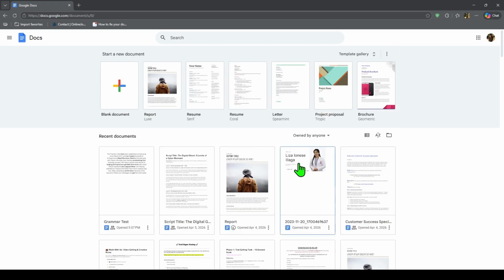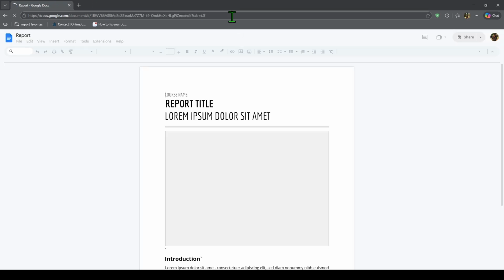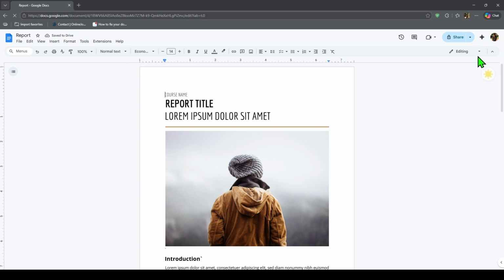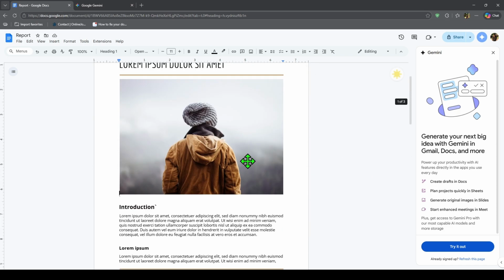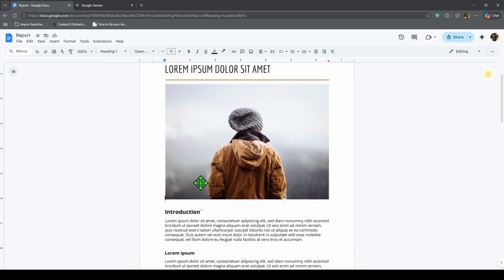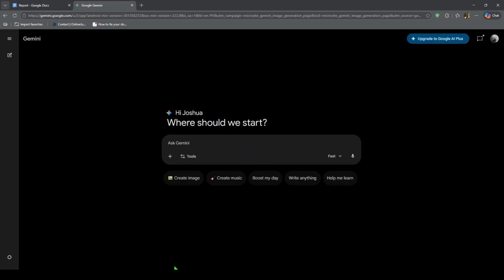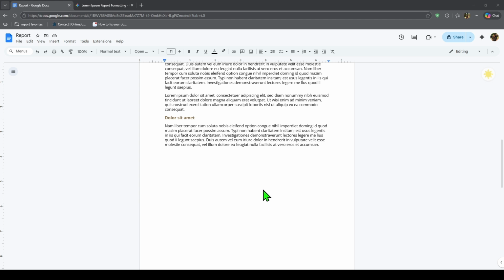How to Use AI in Google Docs [2026 Full Guide]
In this video, I will show you how to leverage the power of Gemini AI directly within Google Docs to enhance your writing and productivity. You will learn how to draft new content, refine existing text, and summarize complex documents to streamline your workflow without ever leaving your workspace.

This AI in Google Docs tutorial will cover:
✅ How to access Gemini tools like "Ask Gemini" and "Help me write"
✅ Generating new text, emails, and proposals from simple prompts
✅ Refine and rephrase existing text to change tone, length, or formality
✅ Summarizing long documents or specific highlighted sections
✅ Using the "@" symbol to pull context from Drive, Gmail, and other files
✅ Best practices for writing effective prompts using persona, task, and context

By the end of this video, you will know how to use AI to write faster, polish your drafts, and gain valuable insights from your documents efficiently.

If you’re searching for how to use Gemini in Google Docs, AI writing tools for Google Docs, how to summarize documents with AI, or tips for better Google Docs prompts, this video is for you.

💡 Tip: For the best results, treat Gemini like a team member by providing a clear persona and specific context—mentioning who the content is for and what the final format should look like will significantly improve the quality of the output.